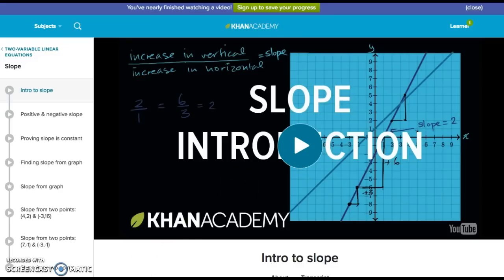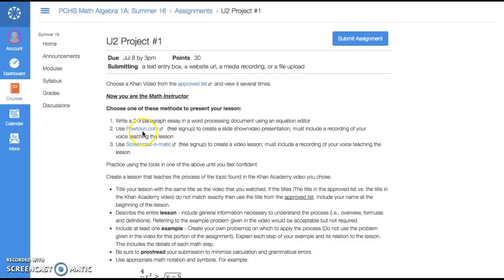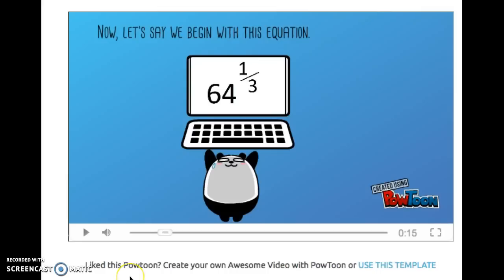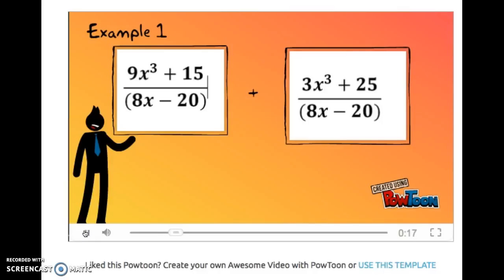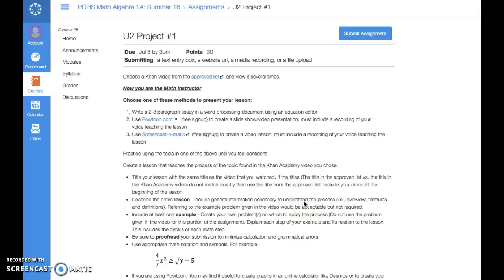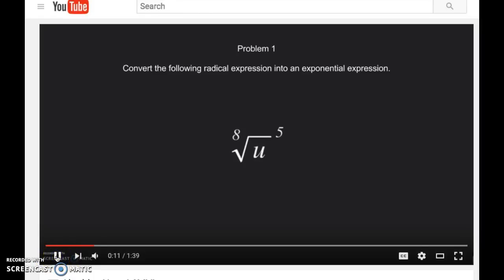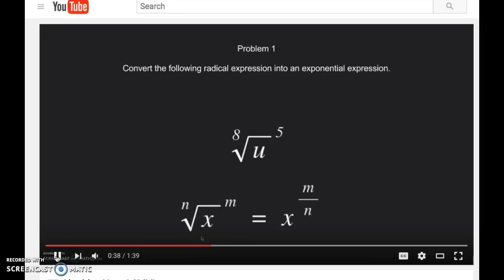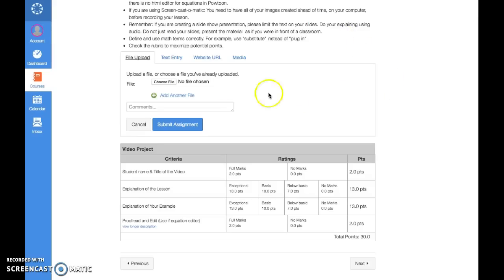Overview of Video Project